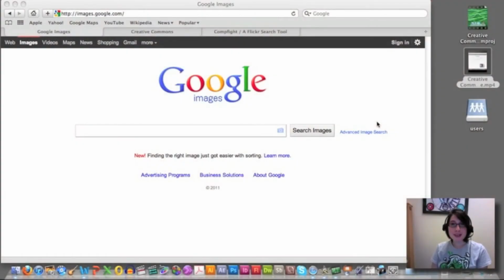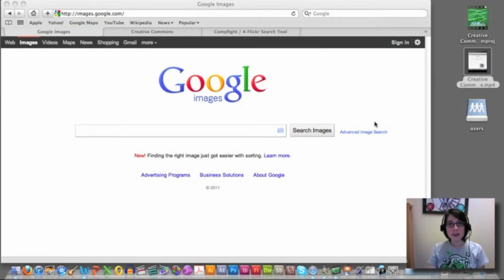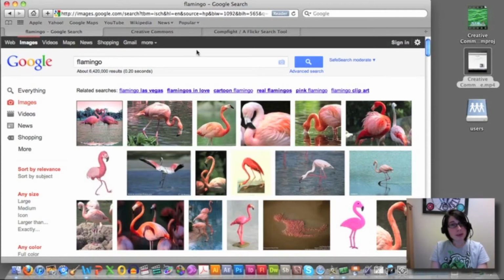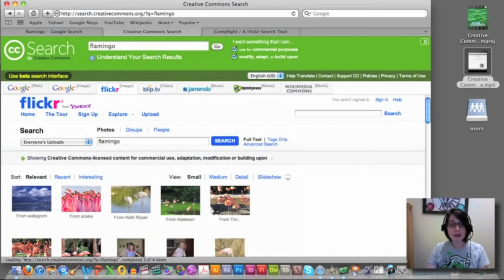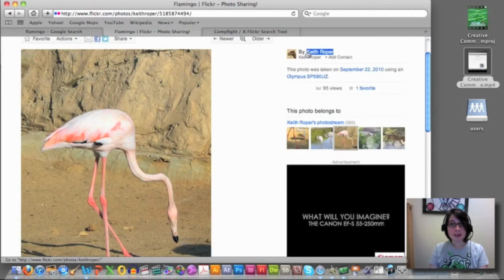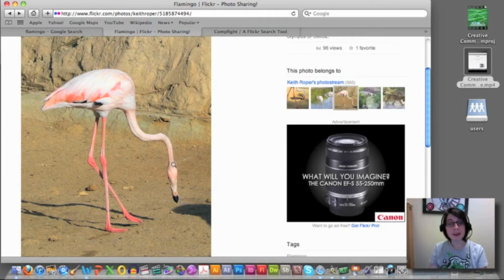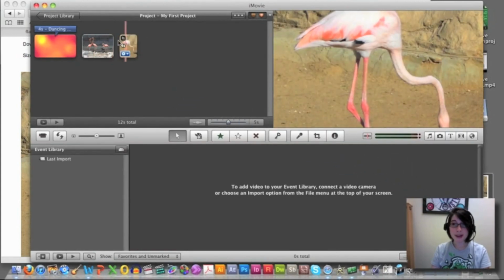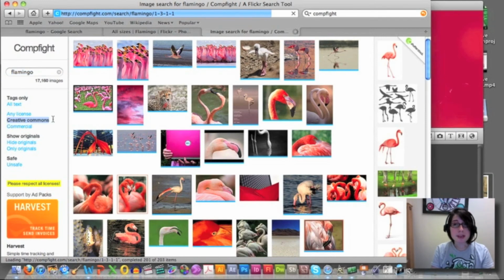LearnDST.richmond.edu: Find Creative Commons Images